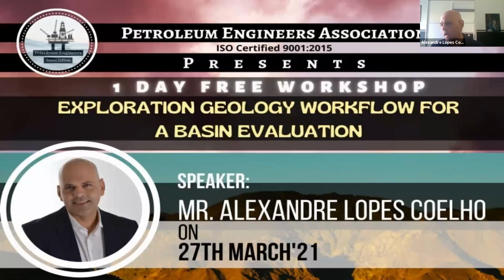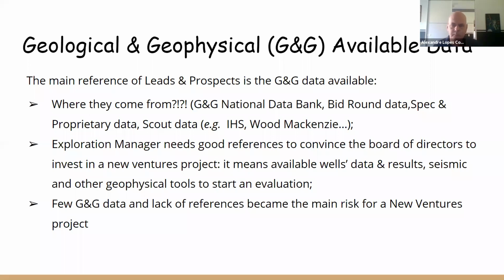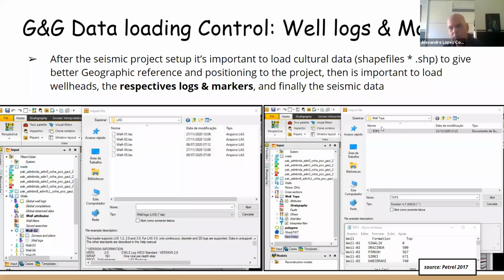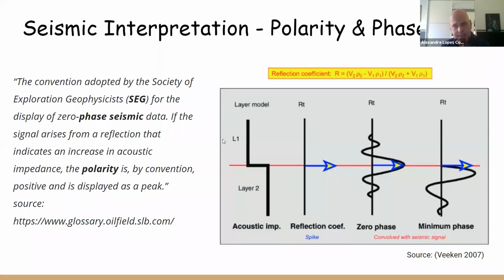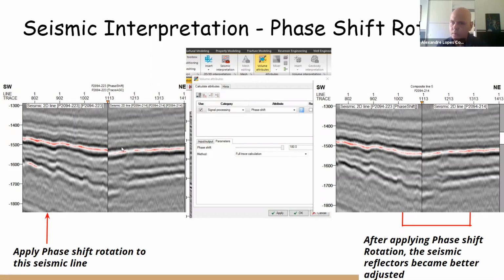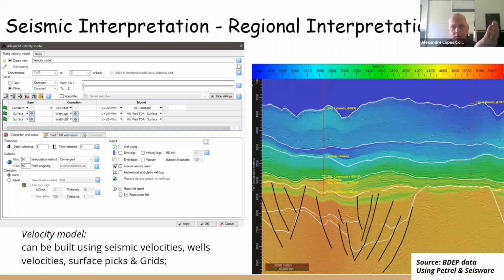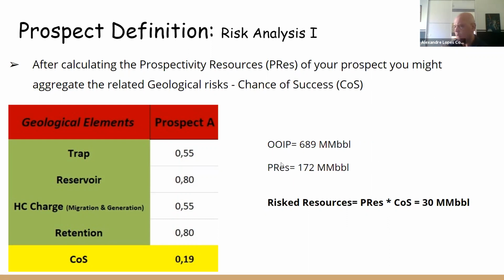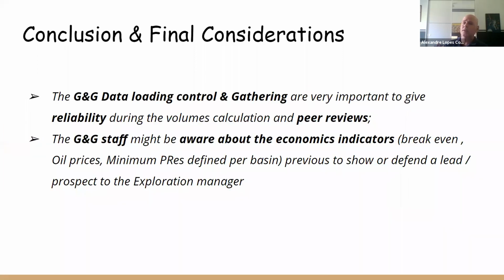EXPLORATION GEOLOGY WORKFLOW FOR A BASIN EVALUATION